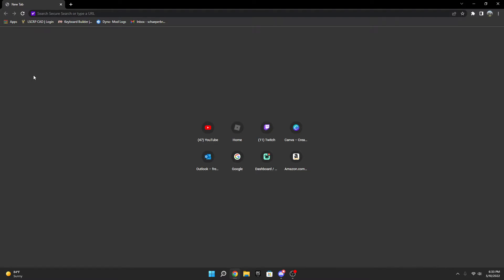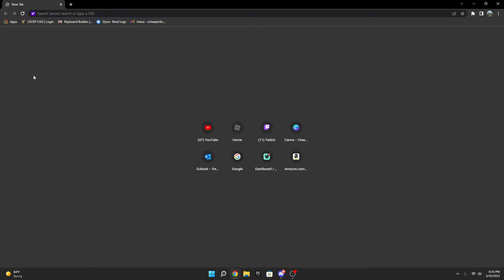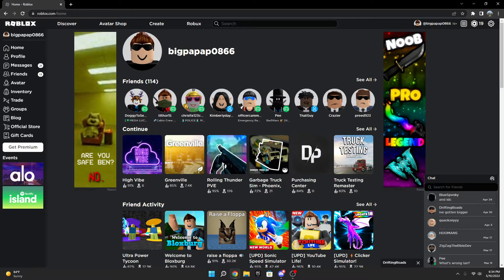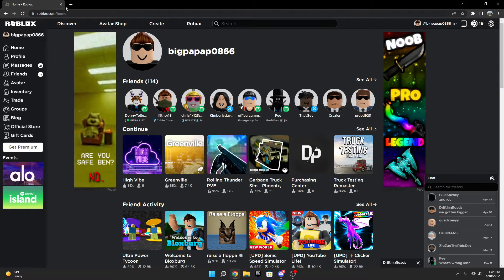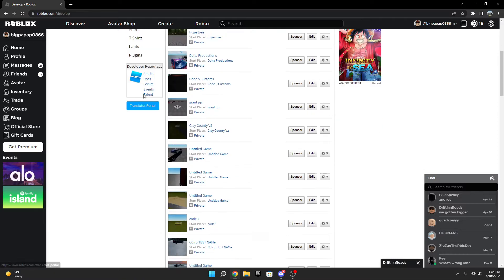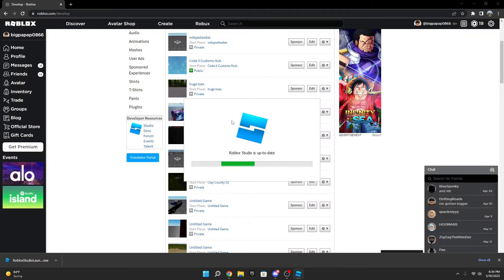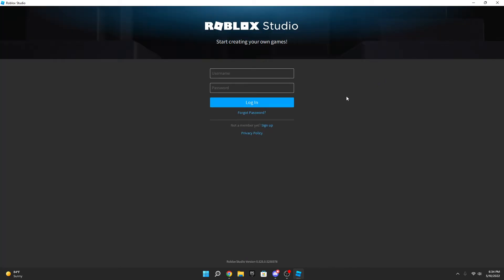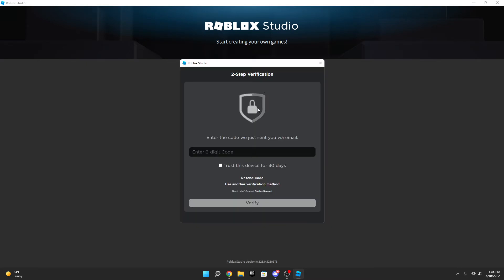How to download Roblox studio - Windows 10-11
Today I am showing you how to install roblox studio.

Monitor 1
Monitor 2